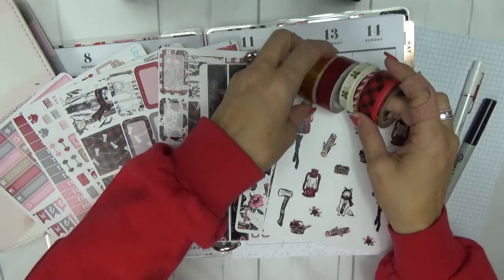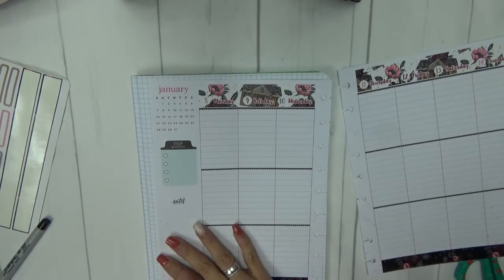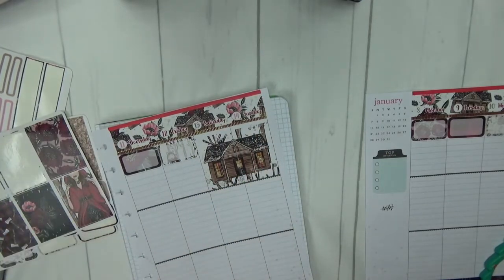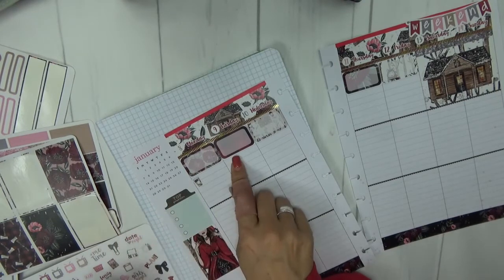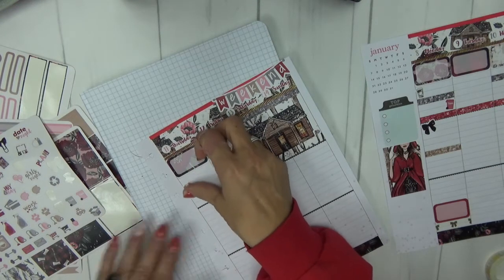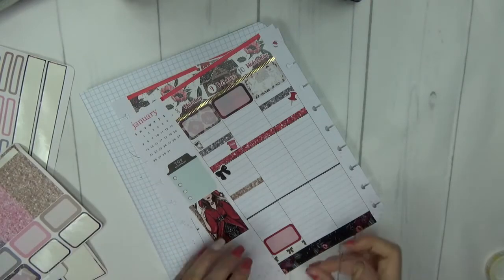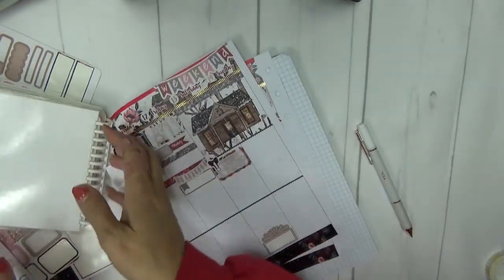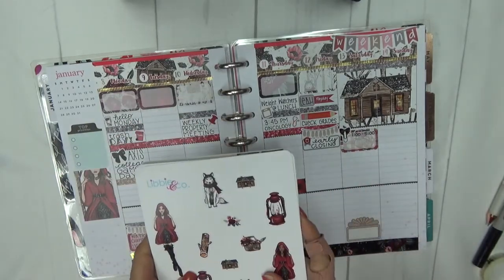PWM Jan 8 - 14, 2018 feat. Libbie & Co.